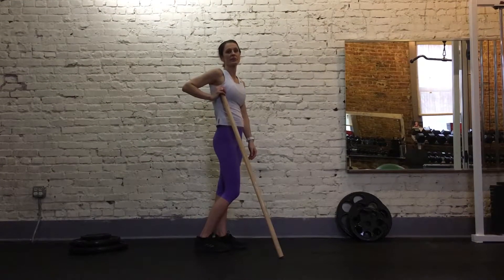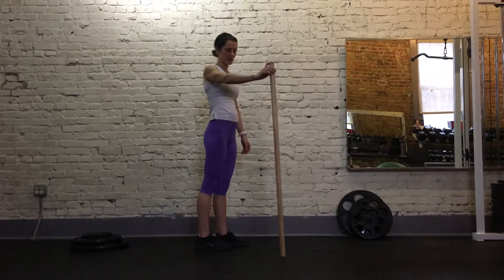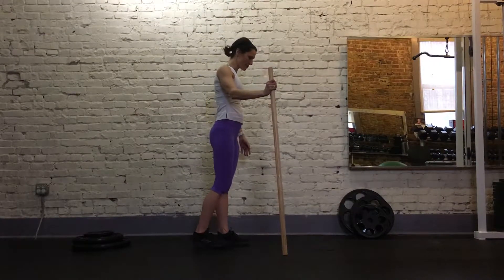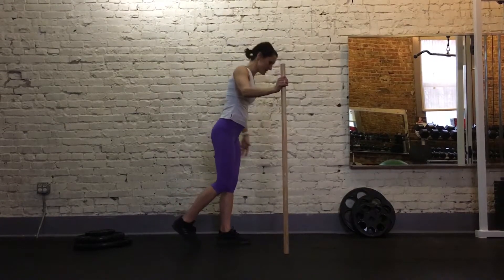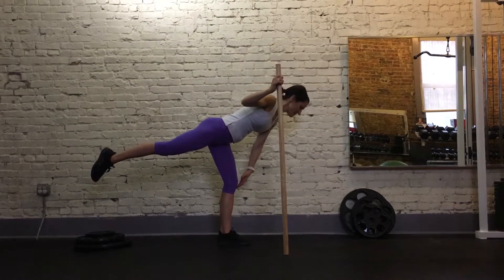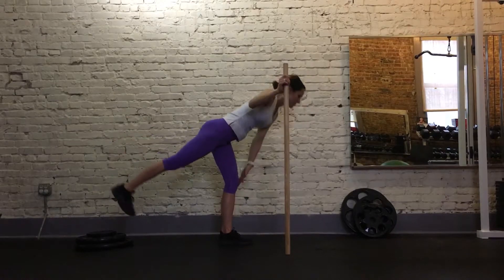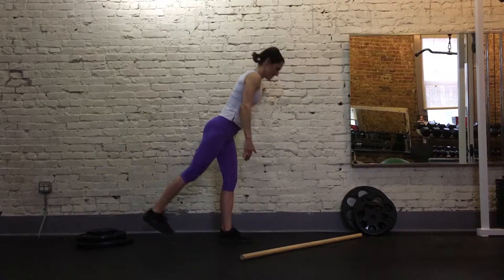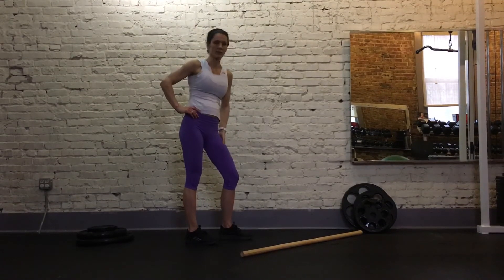Dowel 1 Leg Deadlift (balance)